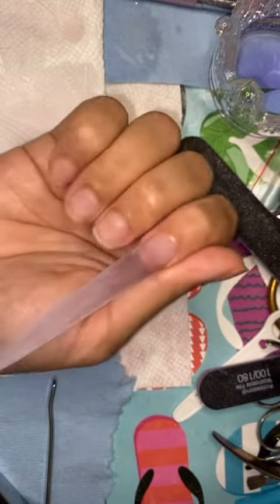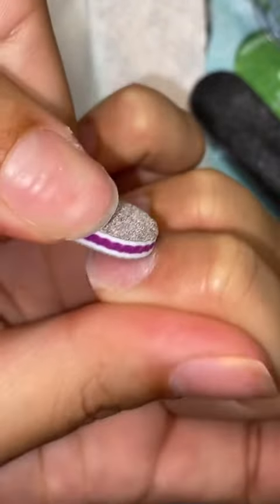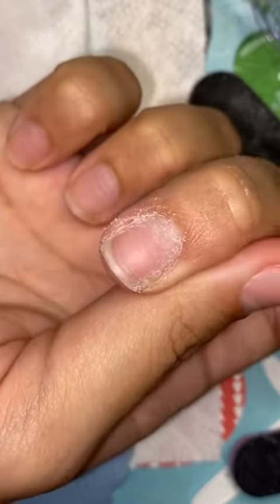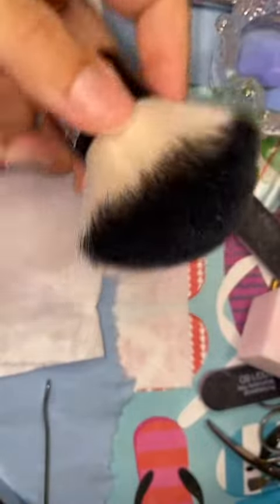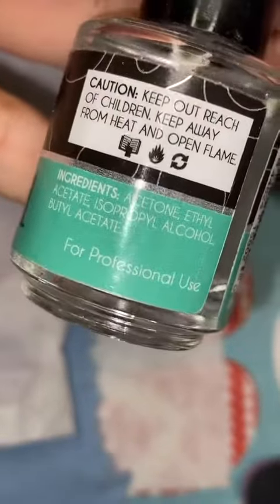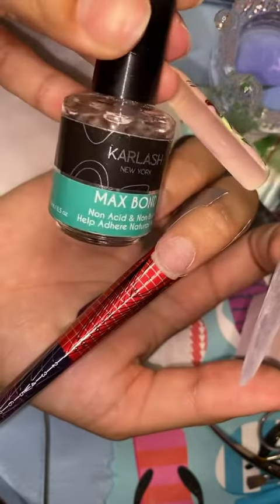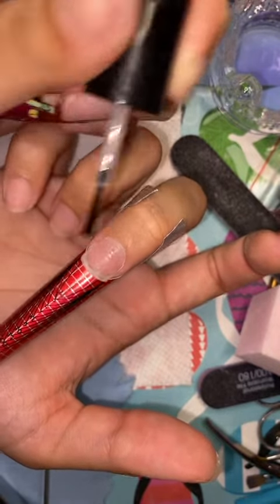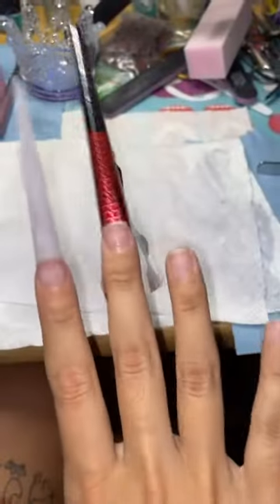mooyahyah Tik Tok ~ a collection of the best Coltyy videos from Tik Tok mooyahyah tiktok pet581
PREP IS KEY BB